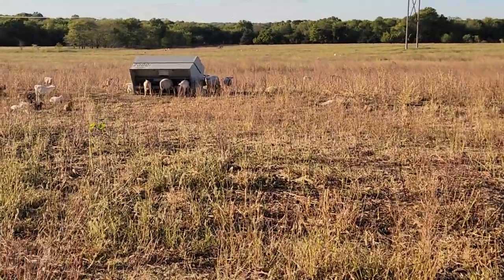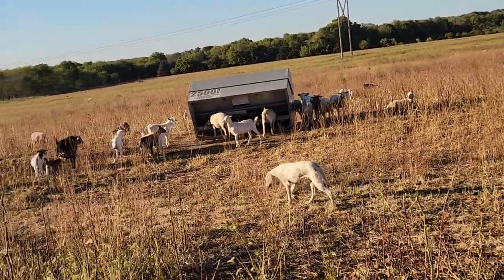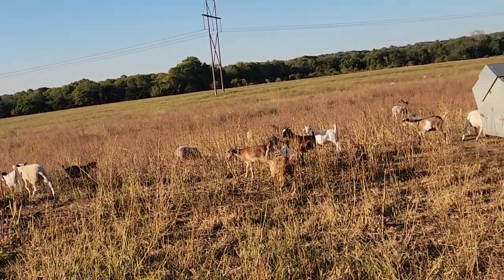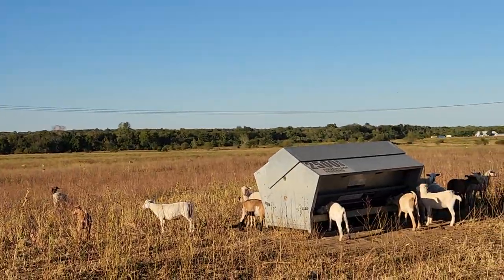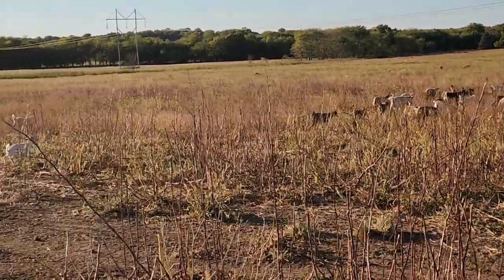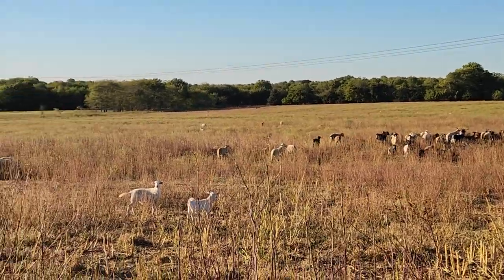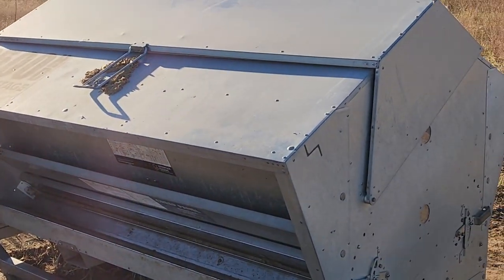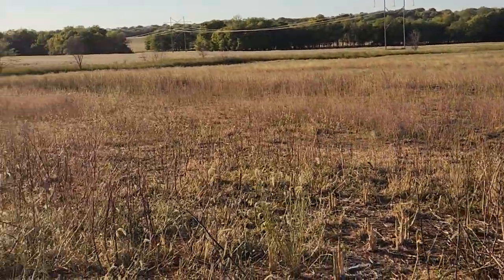How should I market the 2022 lamb crop?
I hope this helps your marketing decision in this time of drought and low prices.